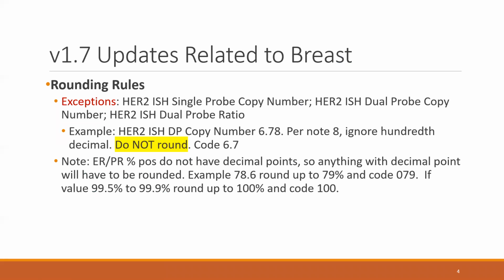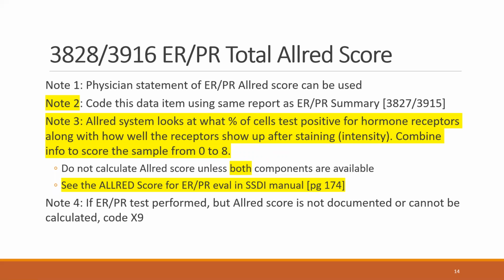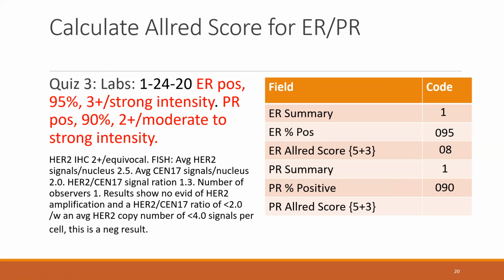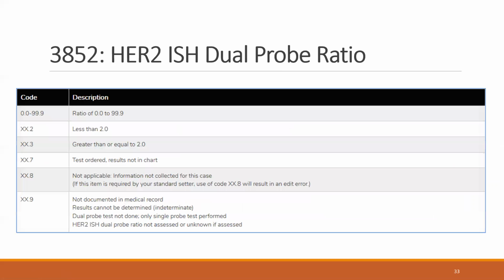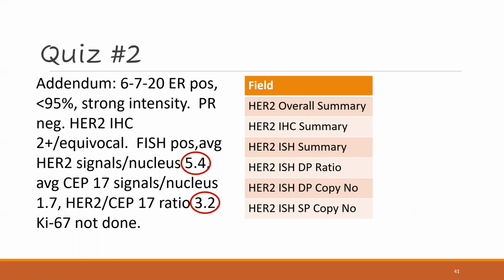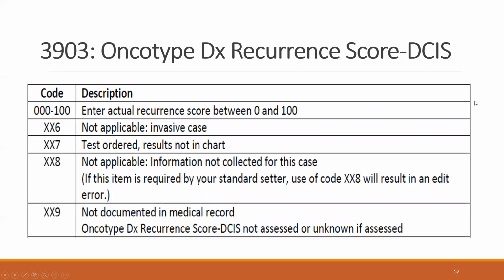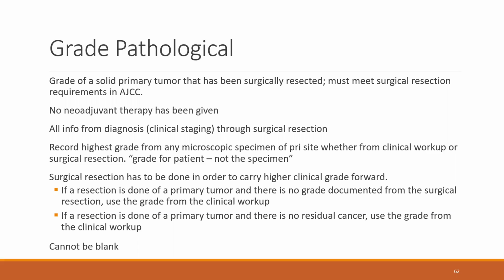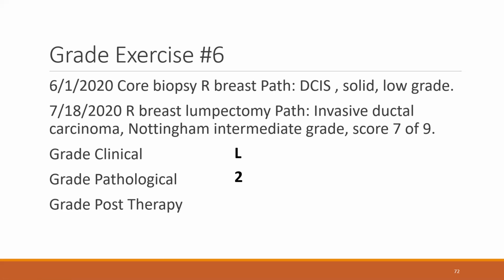3 Breast SSDI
SHRI Video Training Series/Breast 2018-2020 dx